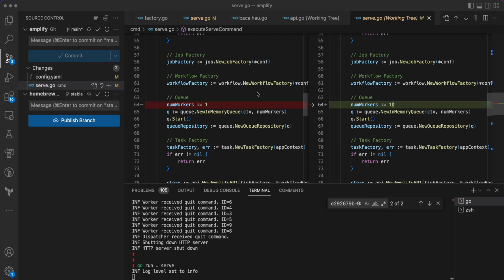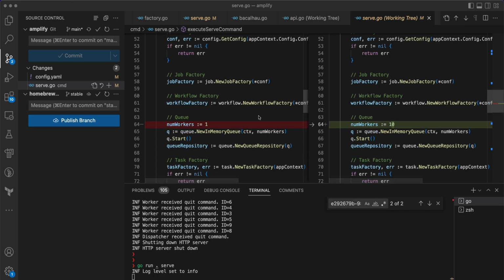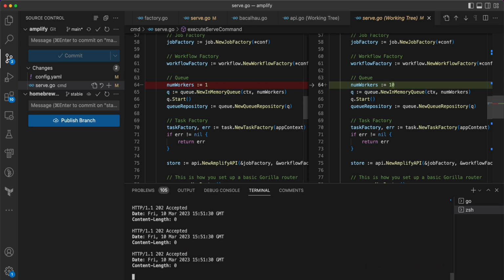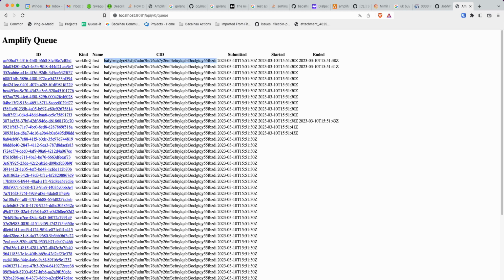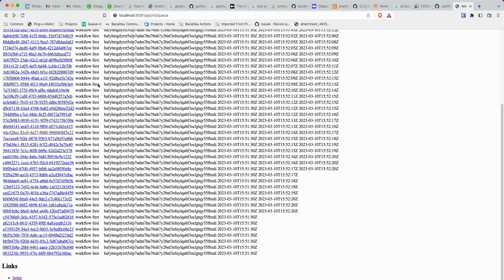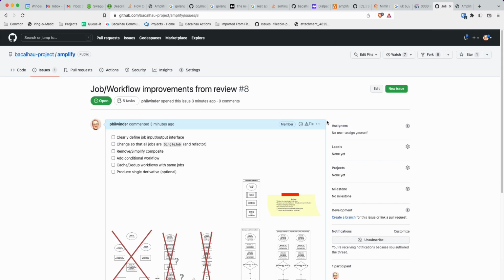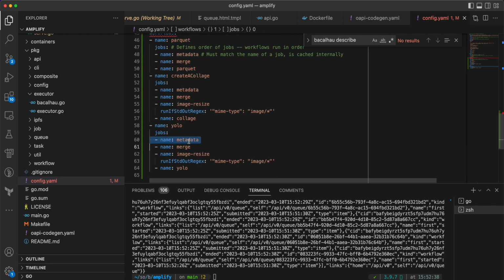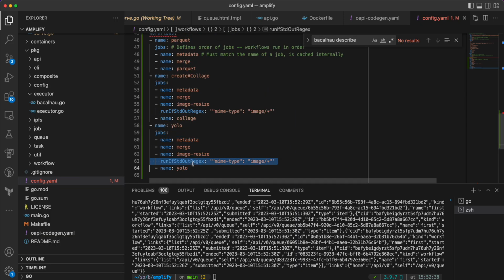Amplify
Phil Winder describing his work in progress on Project Amplify